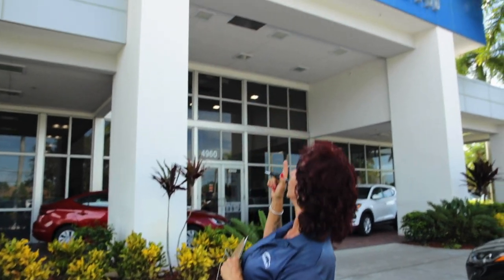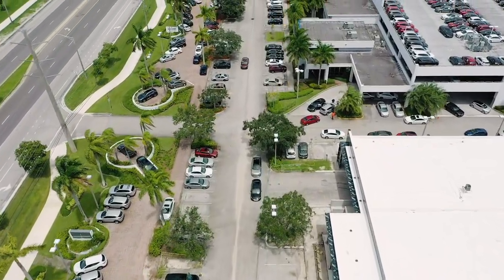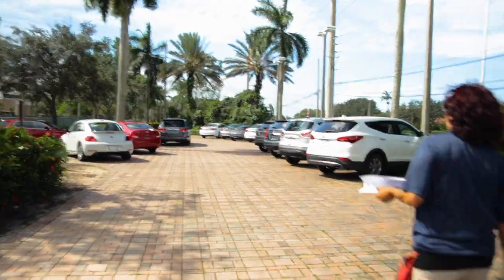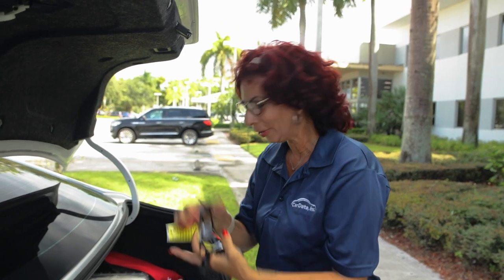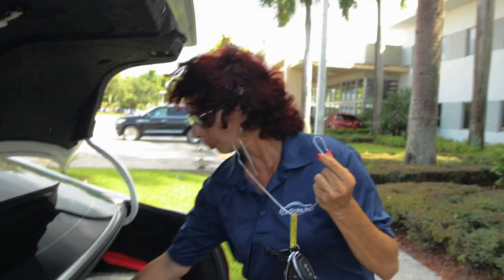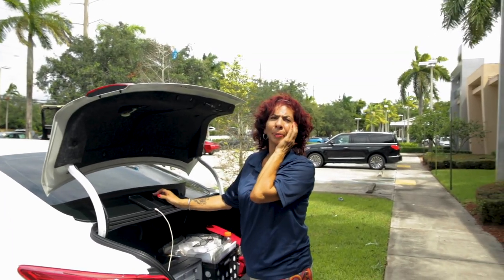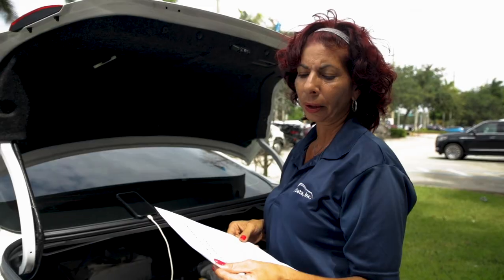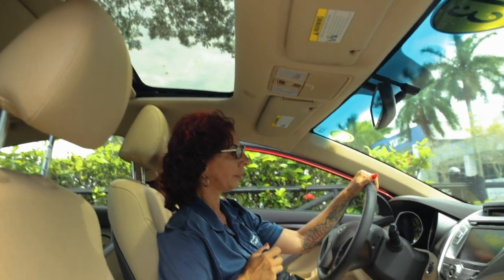Expert Automotive Photography | How to Take Photos of a Car Dealers Inventory with CarData, Inc.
CarData, Inc. really is a full-service car dealer photography company. Join Liz Aguero as she walks you through the process of working with a CarData, Inc. photo rep!

Not only do we take photos, but we also update the buyer’s guides and warranty information for your window labels! CarData, Inc. helps your dealership create a comprehensive photo, video, and auto information assets for your website. When you update your listings with premium images and videos, you’ll connect with customers online, meaning they’re more likely to visit your dealership and buy.

Hi-Resolution Images are still the foundation of online merchandising.
Here is a link to see our Quality Photography services for car dealerships

Our Spin360 service can be stand-alone or include Walkaround videos or vice-versa. As a car dealer, you must have more than just the foundation of photos to merchandise your vehicles to potential customers. Videos give customers the full transparent view they are looking for. Here is a link to view our Video services for car dealerships

CarData, Inc. serves car dealerships looking to upgrade their online merchandising for LESS!
We bring years of experience and know the pains car dealers go through daily and are here to help with those pains. Below is a link to learn more about us at CarData, Inc.

Are you a Go-Getter? Looking for a change of pace? We are always hiring energetic & motivated people! Check out our careers page to see if we have any openings that may fit your skillset

Are you a car dealer wondering if we can do what we say we will do? You don't have to take our word for it. See the link below for over 50 Video Reviews/Testimonials from current dealership clients utilizing our services At CarData, Inc., we think it's essential to keep up with industry news & stay on top of possible new ways to improve business.